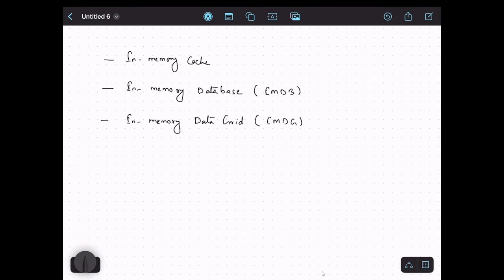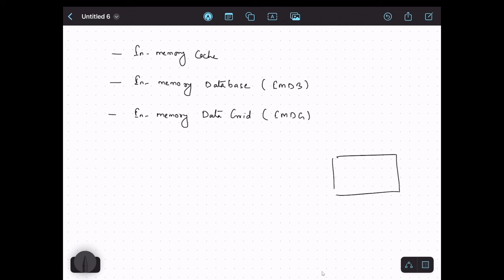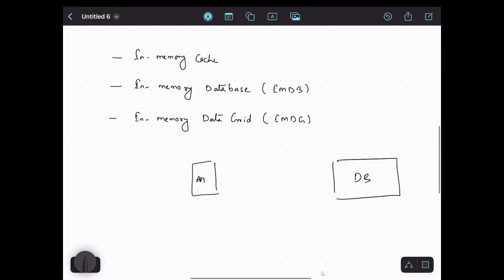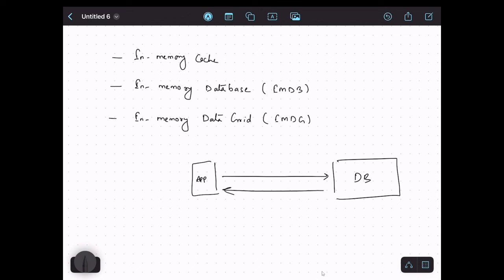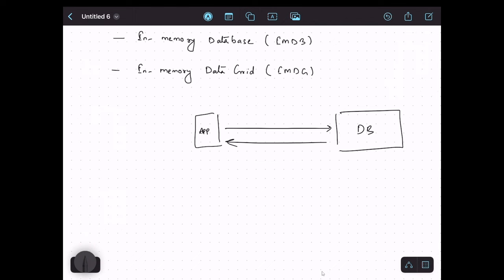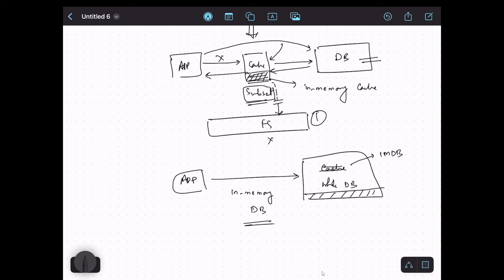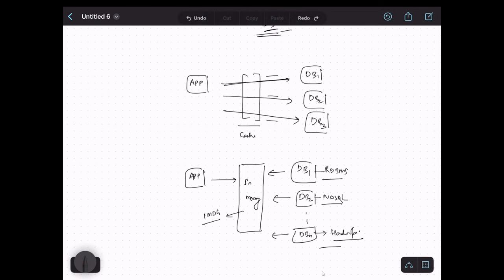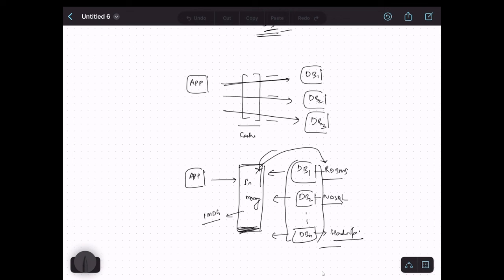In-Memory Cache, Databases, and Data Grids: What's the Difference?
Whether you're a developer, a database enthusiast, or just curious about in-memory technologies, you'll discover the unique characteristics, advantages, and use cases for each.

Learn how in-memory caches speed up applications, why in-memory databases are revolutionizing data access, and the transformative role of in-memory data grids in large-scale, distributed environments.

By the end of this video, you'll have a solid understanding of these technologies, empowering you to make informed decisions for your projects and applications.

00:00 Intro
00:40 In-memory Cache
05:00 In-memory Database
06:35 Cache vs DB
07:15 In-memory Data Grid
10:23 Cache vs DB vs Data Grid